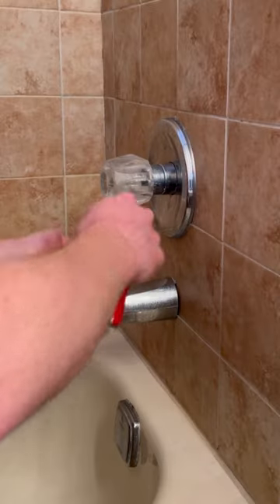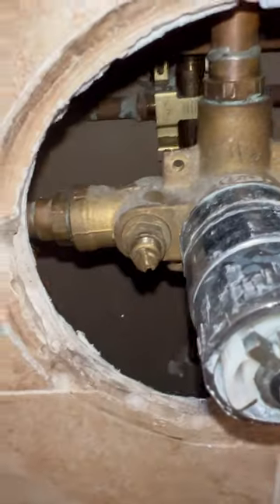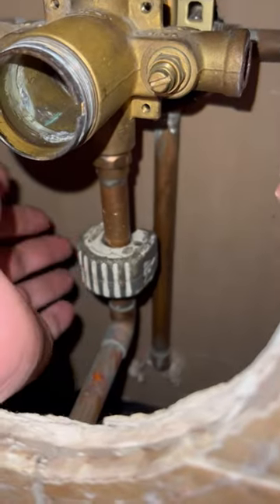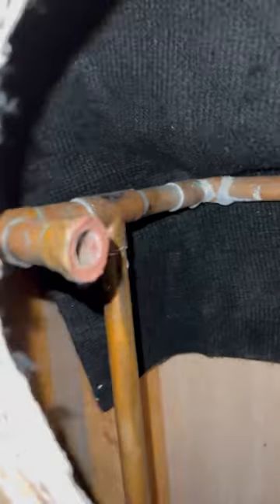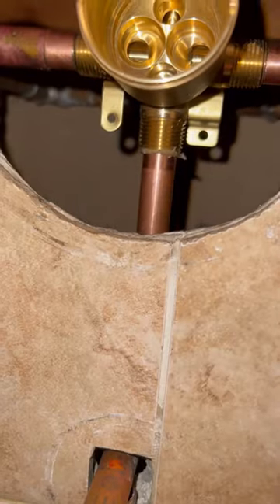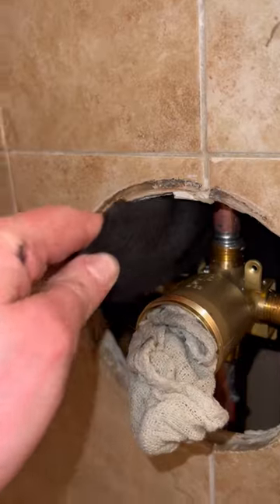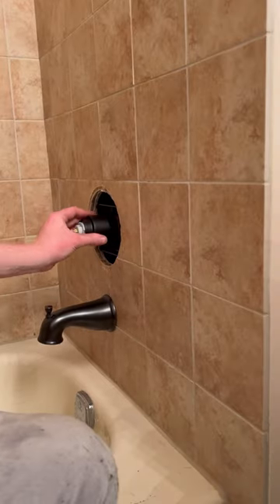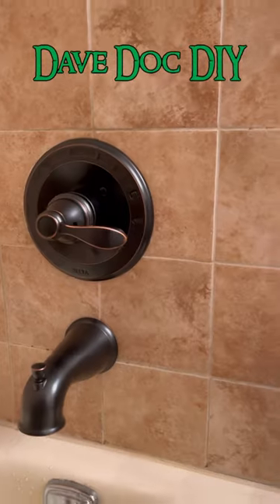Delta shower valve install! Tight space!